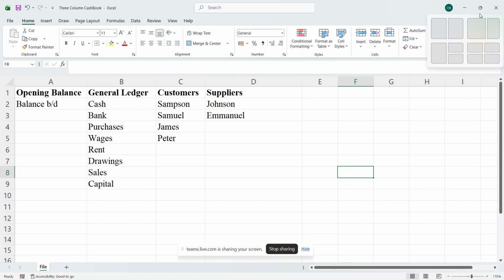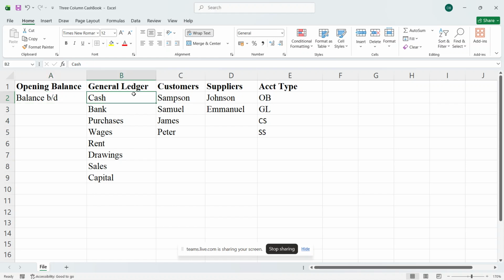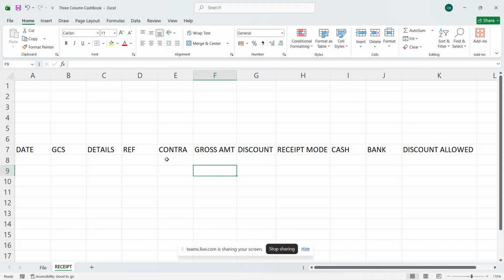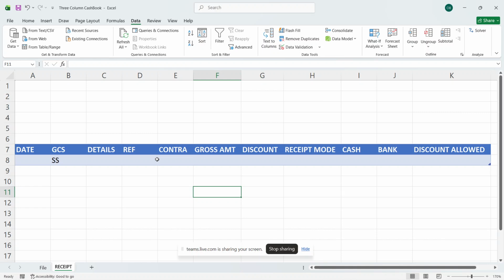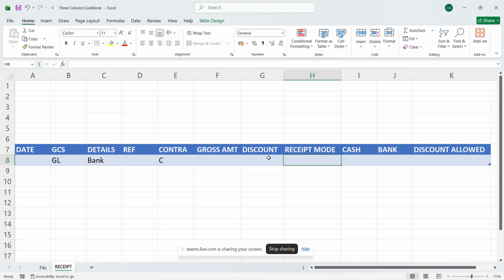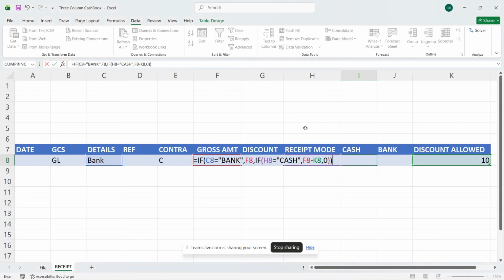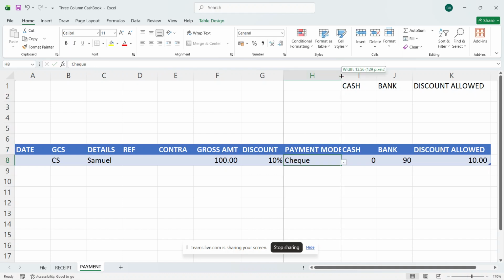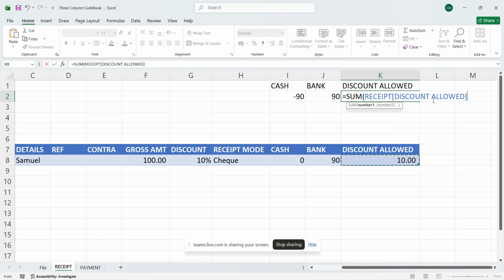THREE COLUMN CASHBOOK